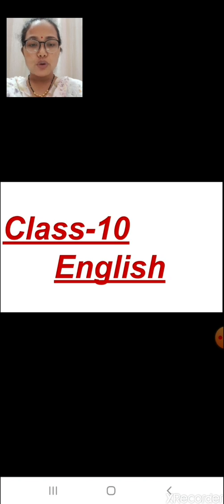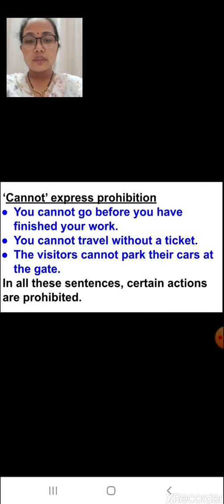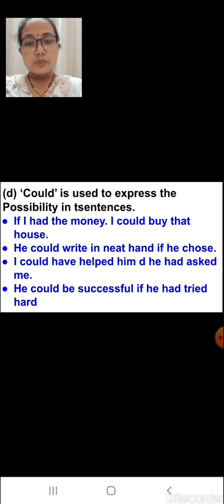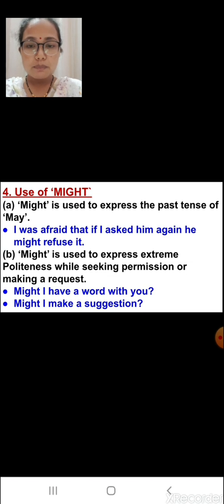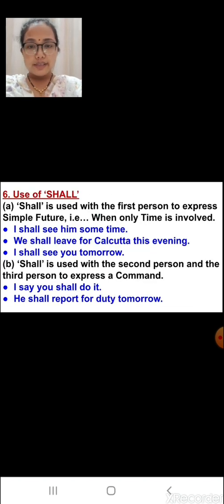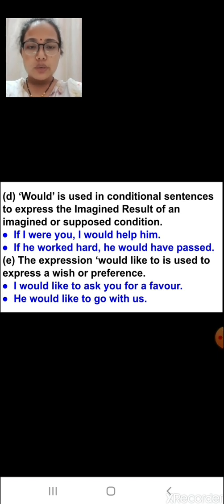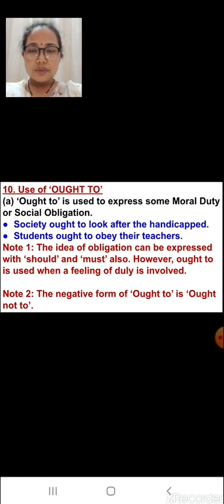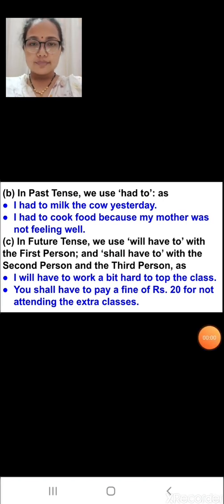Class10_English_Grammar_Modals_140920